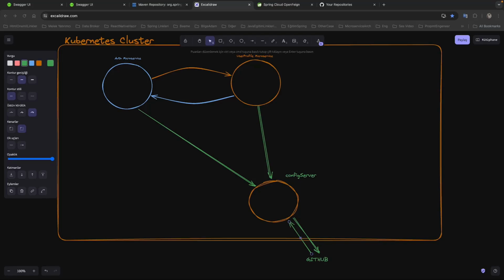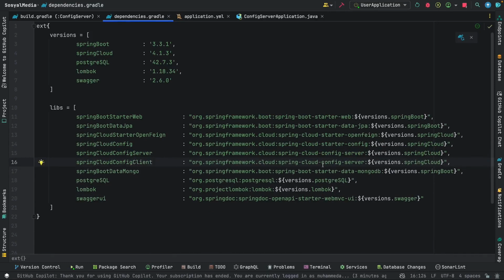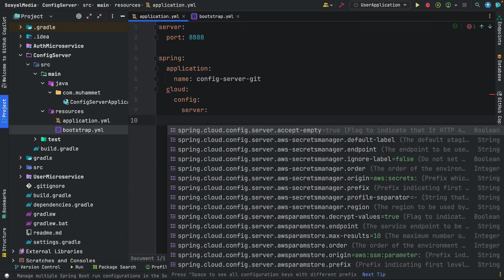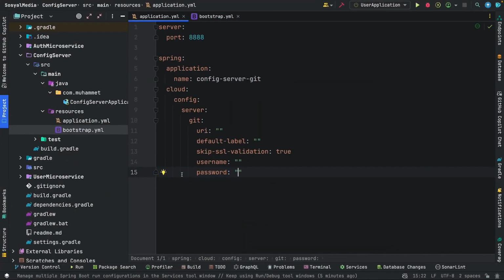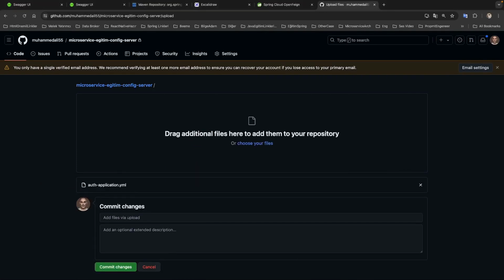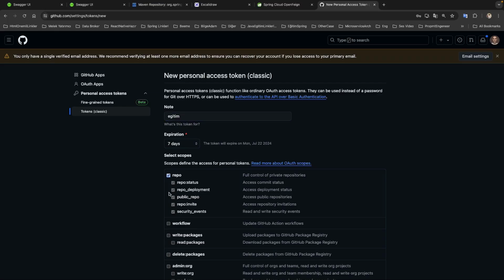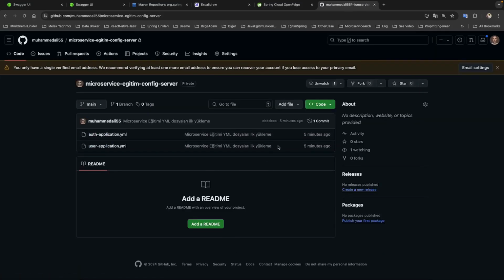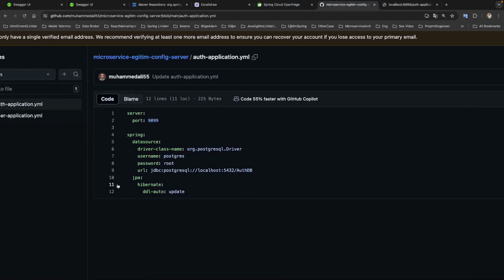Spring Cloud Config Server with GitHub Integration | Dynamic Config Management | Episode 12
🔧 Store and Manage Microservice Configurations in GitHub!

In this episode, we integrate Spring Cloud Config Server with GitHub to manage external configuration files for all microservices in one place. With Git as a backend, you can version, update, and organize your configurations across different environments.

🔍 What You’ll Learn:

Connecting Spring Cloud Config Server to a GitHub repository

Organizing configuration files per service (auth-service.yml, user-service.yml, etc.)

Setting up branch-based environments (dev, prod, etc.)

Accessing configs via HTTP endpoints

Tips for securing private GitHub repositories with tokens

💡 GitHub integration with Spring Cloud Config allows version-controlled, centralized, and dynamic configuration management — a must-have for modern microservice architectures.